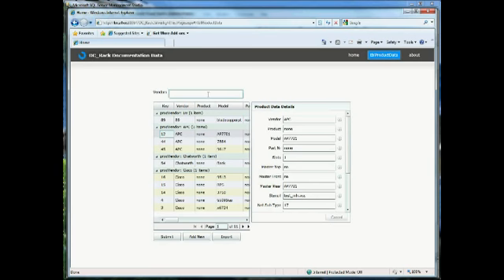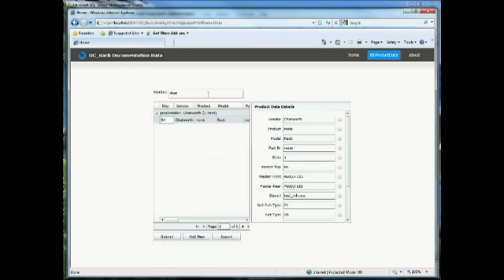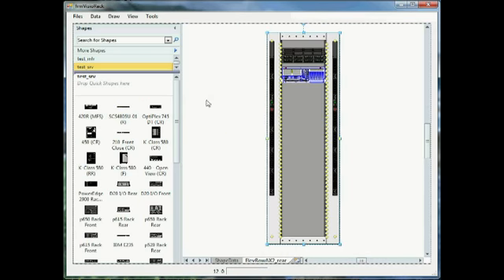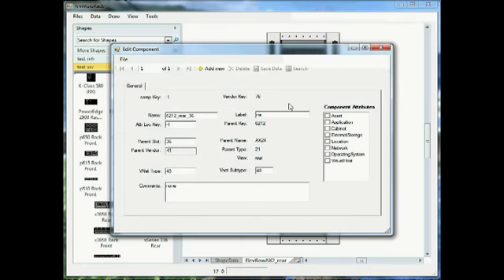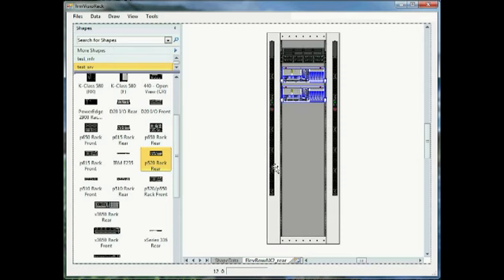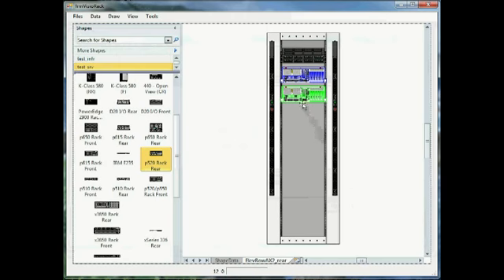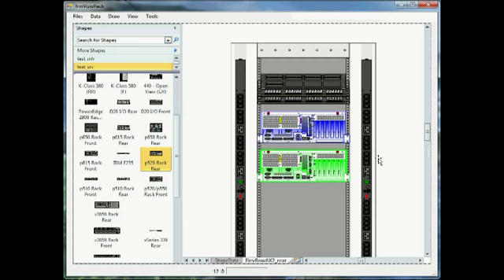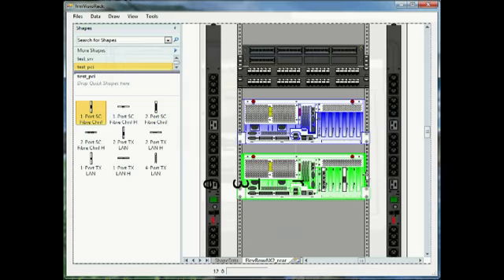dc rack compnet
DC_rack component data entry